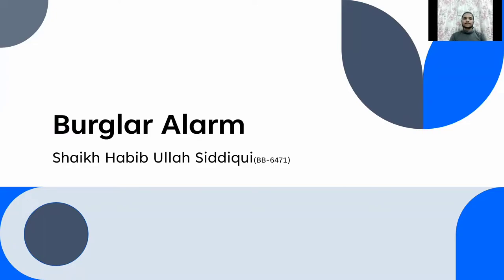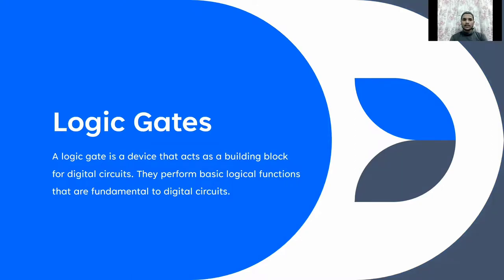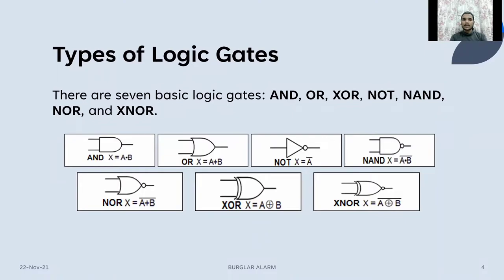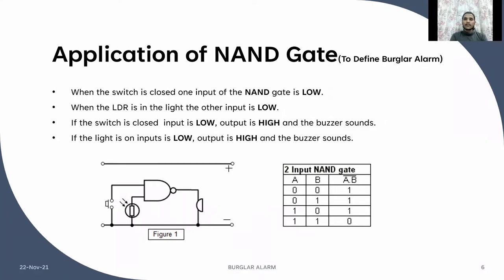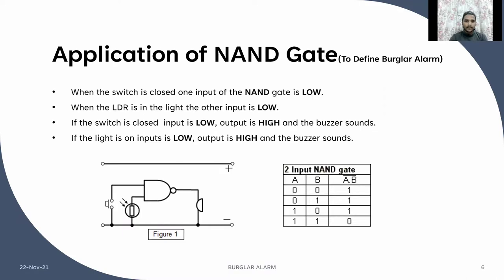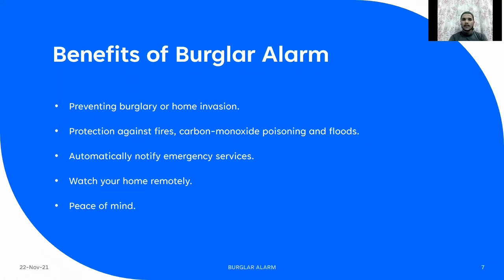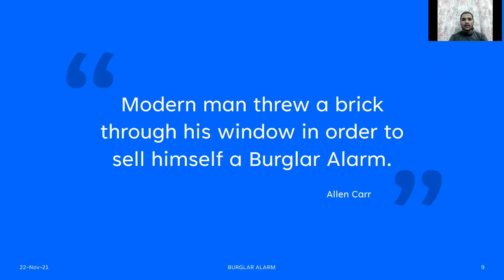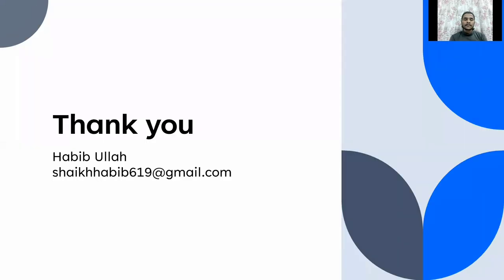Application of NAND Gate | Burglar Alarm | Logic Gates By Shaikh Habib